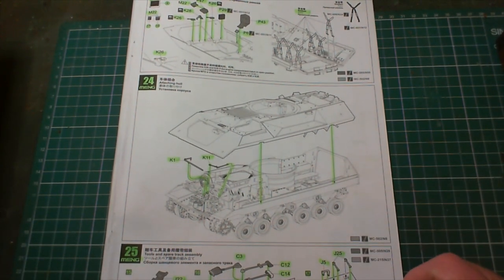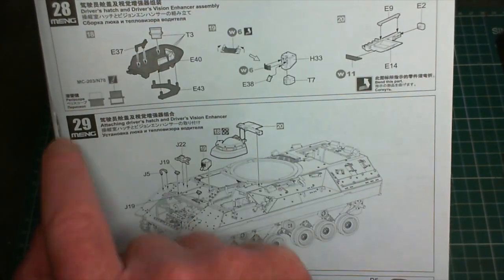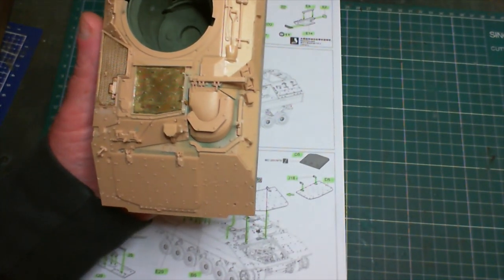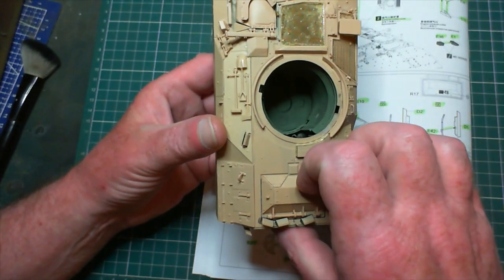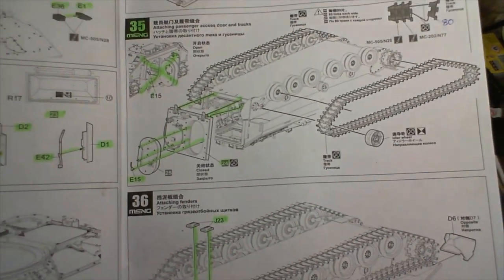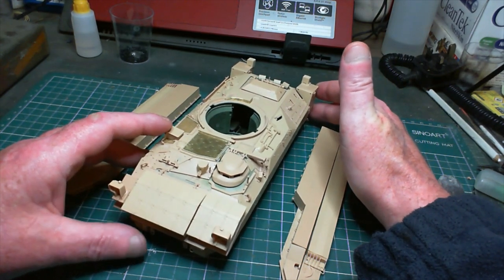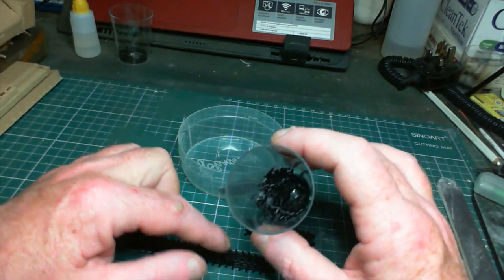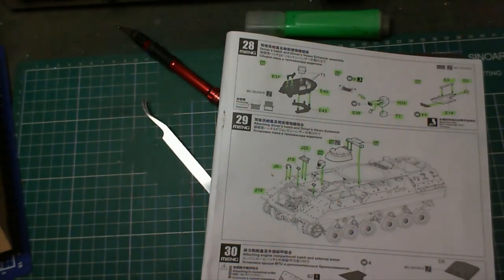MENG 1/35 Scale M2A3 BRADLEY W/BUSK III Build Update 5